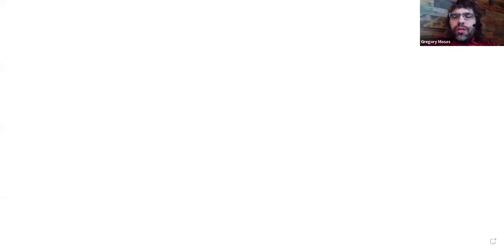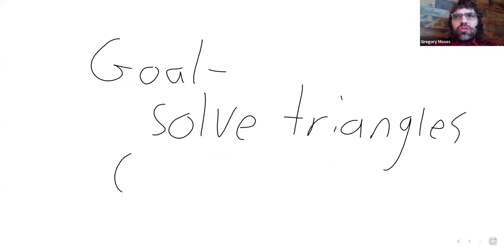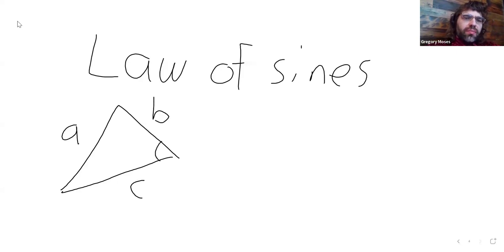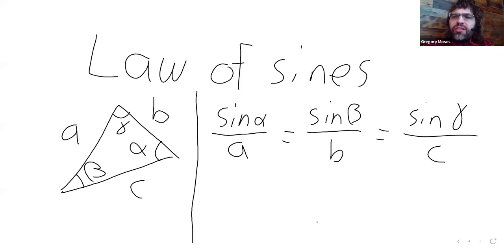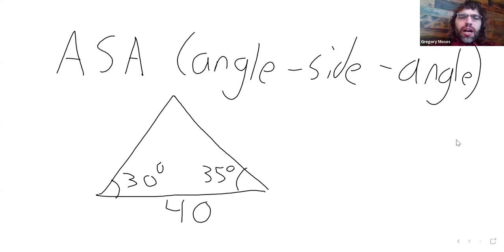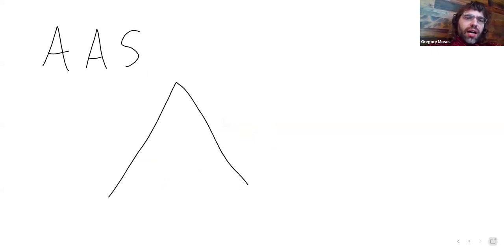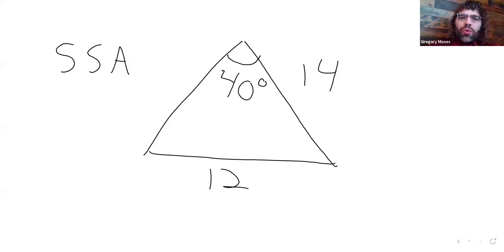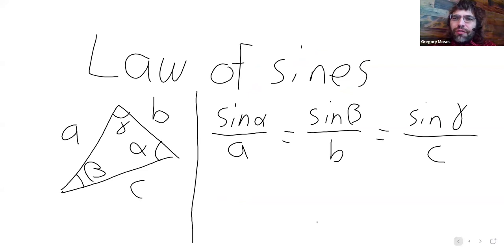Trigonometry 10 1 Using the Law of Sines to Solve Oblique Triangles Law of Sines